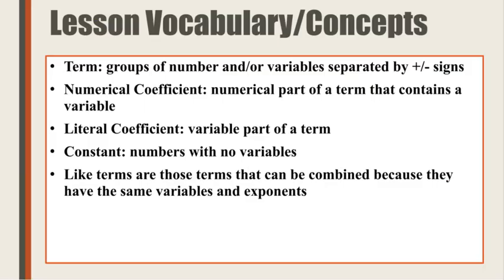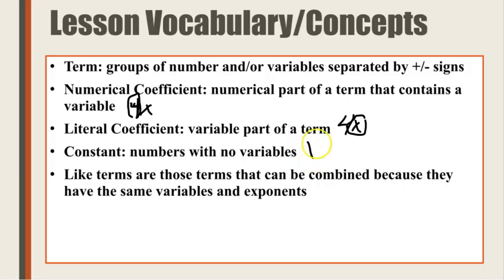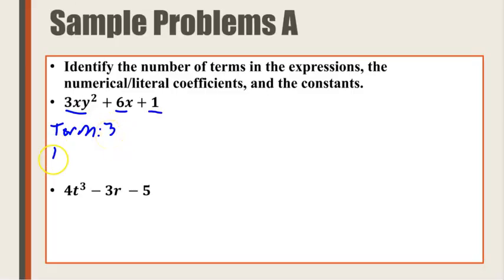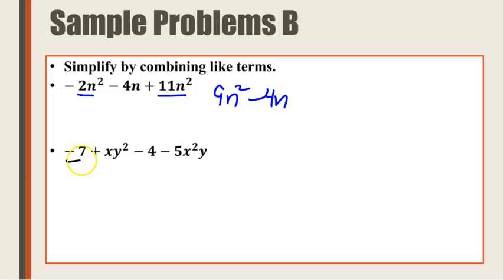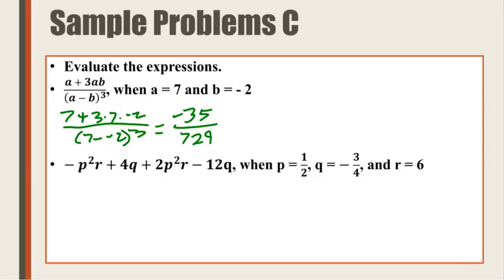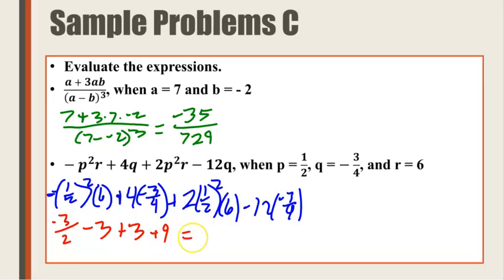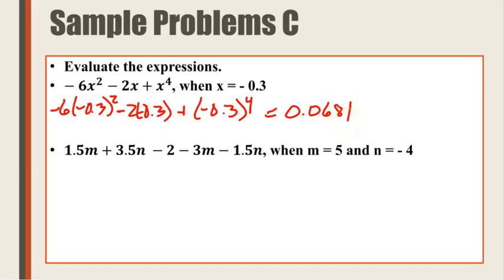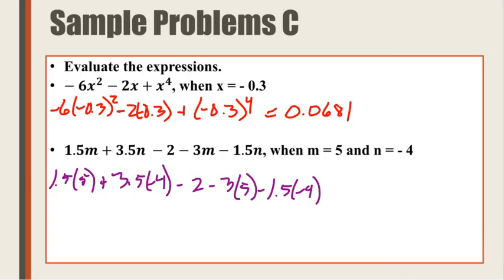Lesson 3-2 Simplifying and Evaluating Algebraic Expressions